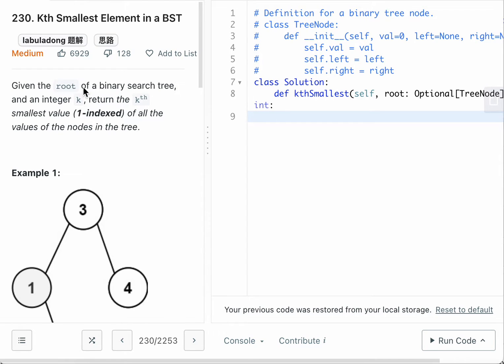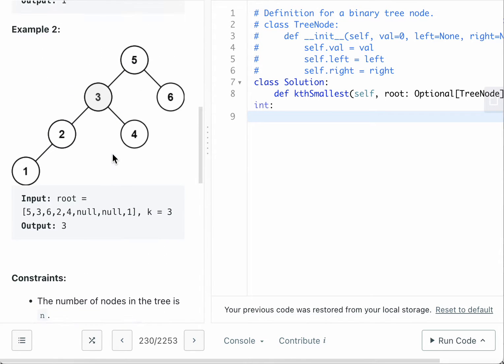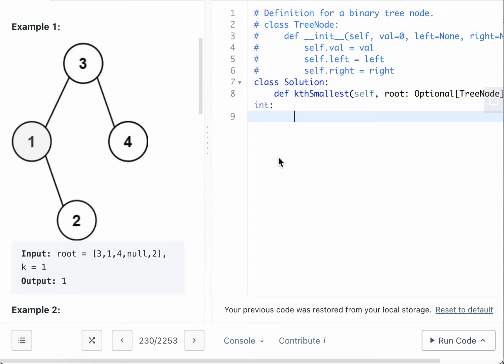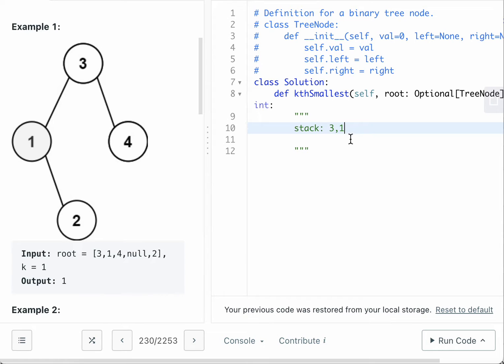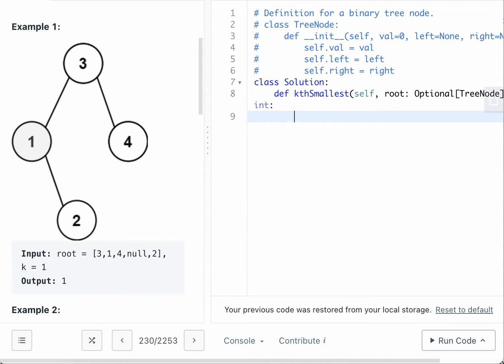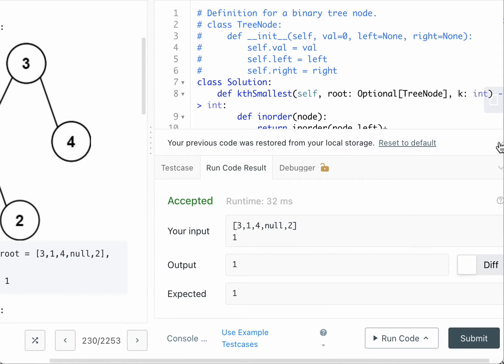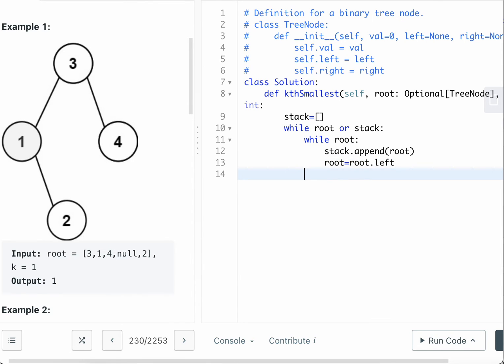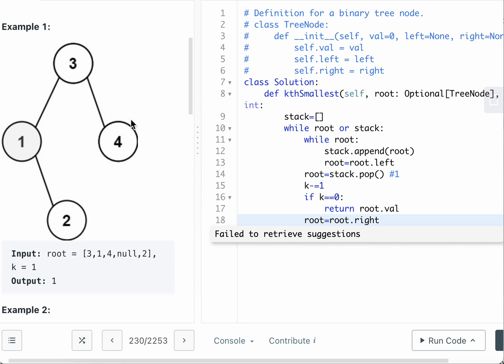LEETCODE 230 KTH SMALLEST ELEMENT IN A BST PYTHON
I'm showing you how to solve the LEETCODE 230 KTH SMALLEST ELEMENT IN A BST question using python.

00:00 Question
01:27 Thought process
06:05 Code

**My fav coding interview books:
System design: